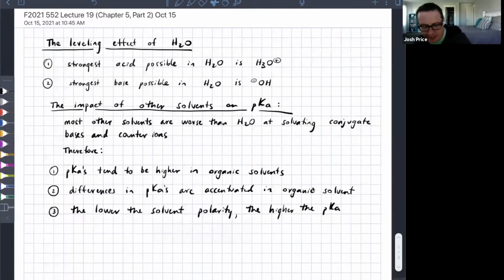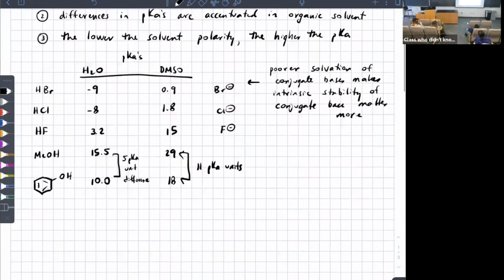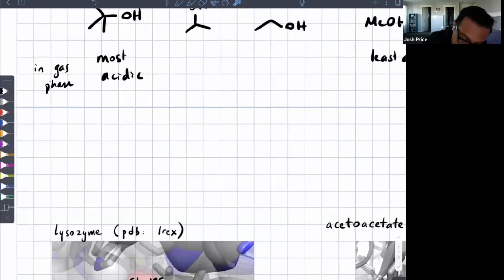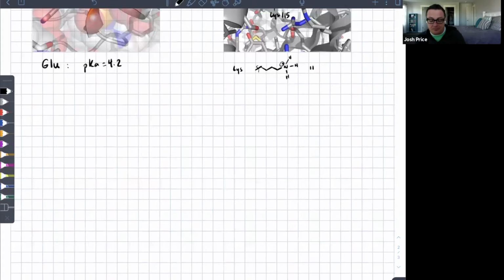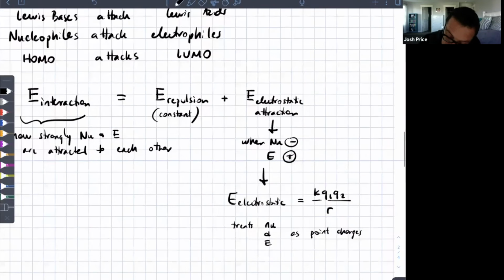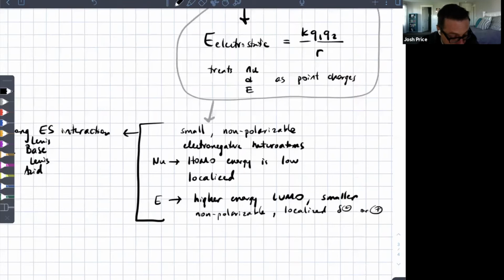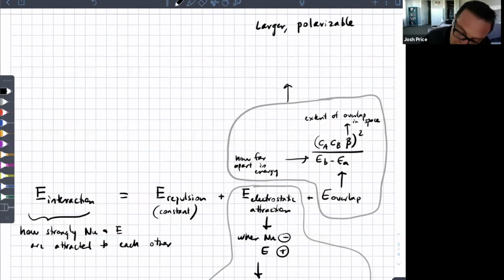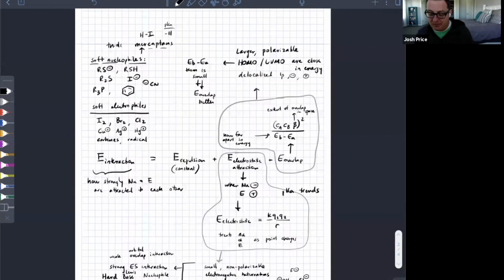F2021 Lecture 20 (Chapter 5, Part 2) Oct 15